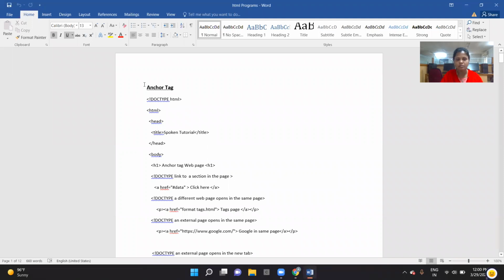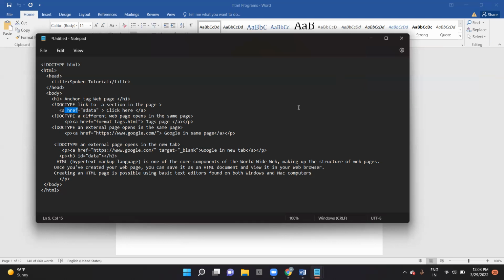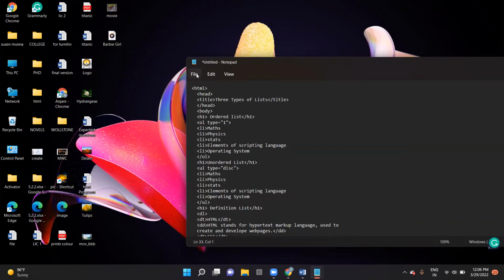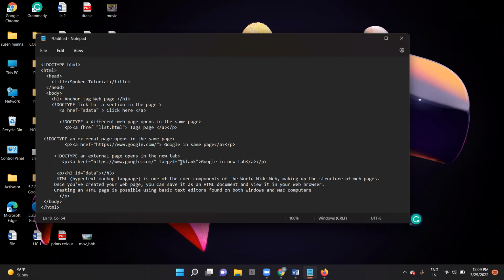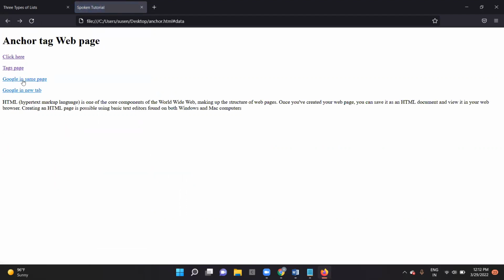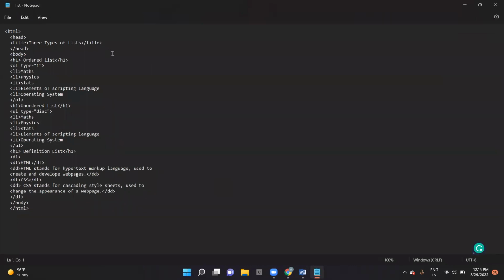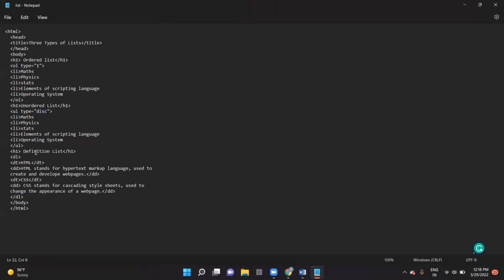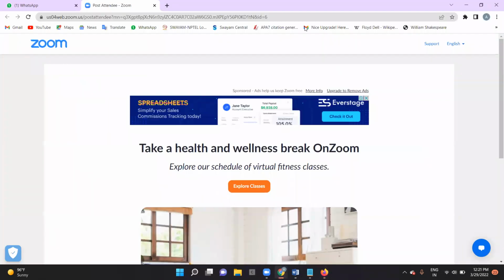Linking in HTML, LIST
HTML LINKING & LIST